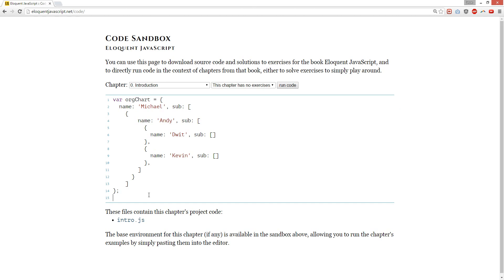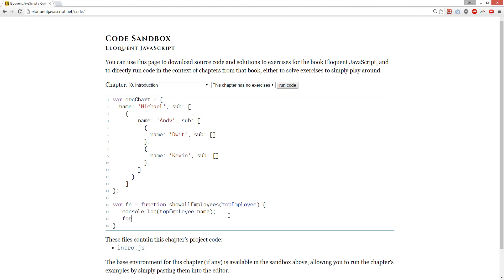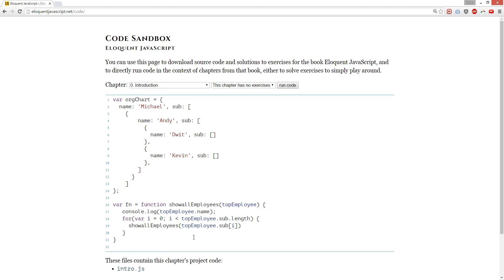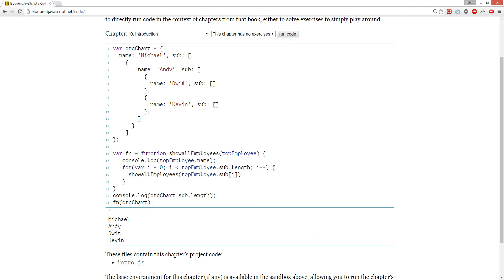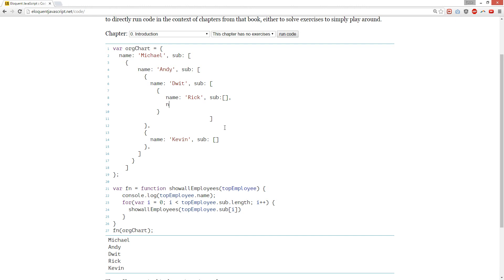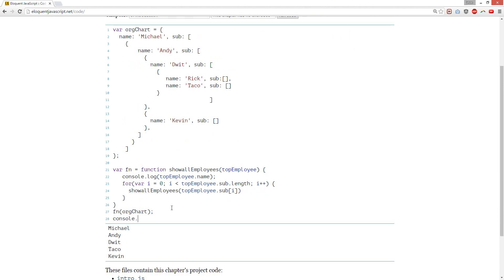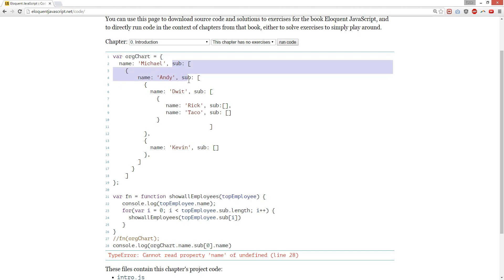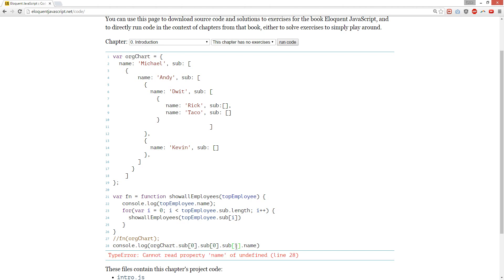What is Recursion Javascript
This is a tutorial about recursion. Recursion is basically a function calling itself. I used orgChart to explain how recursion works.